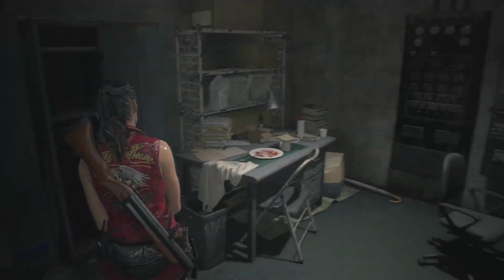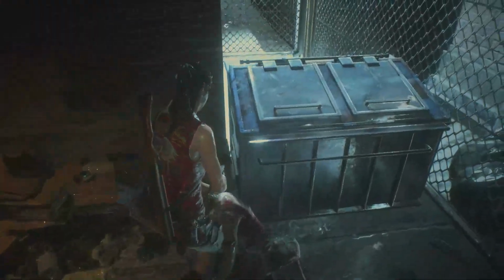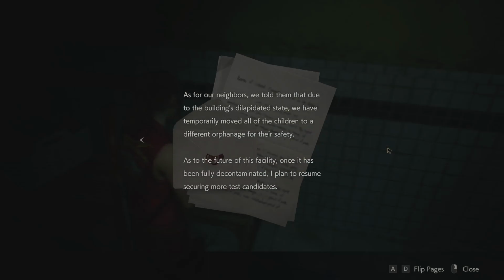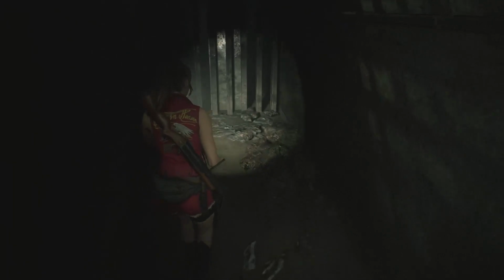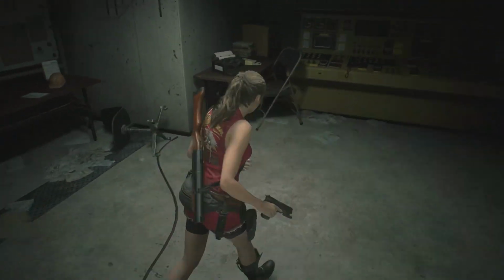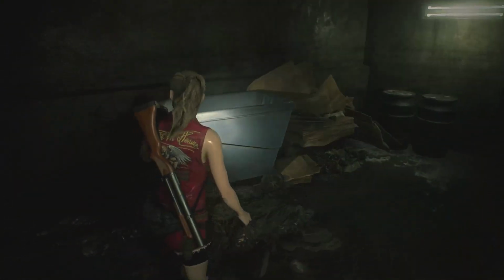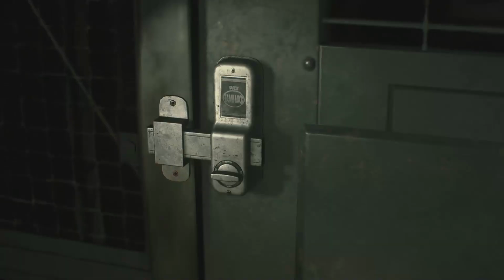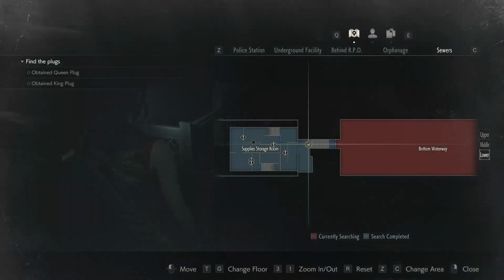He plays Resident Evil 2 Remake - Claire A - Breaking into the Orphanage - Stream 3 Part 1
Claire finally reaches the orphanage, where she enacts a harrowing rescue of our kidnapped little sister...